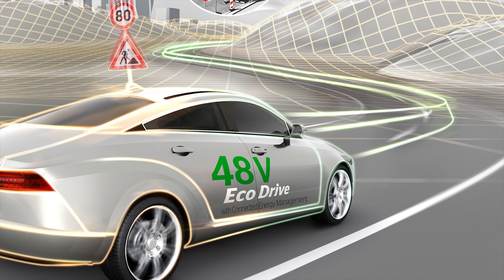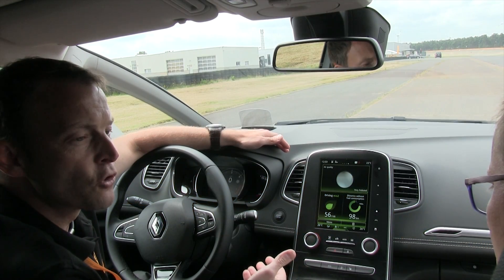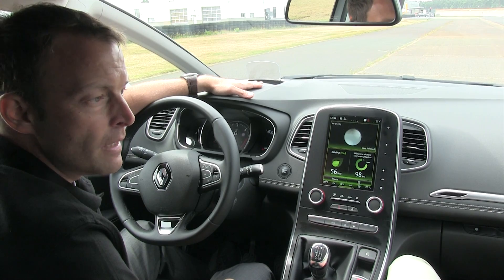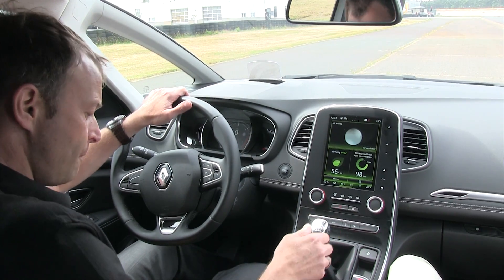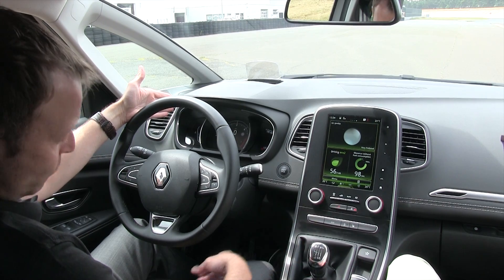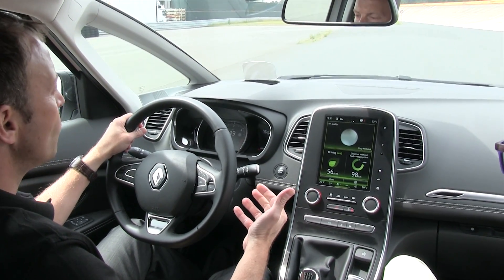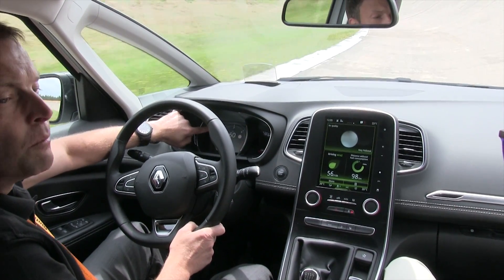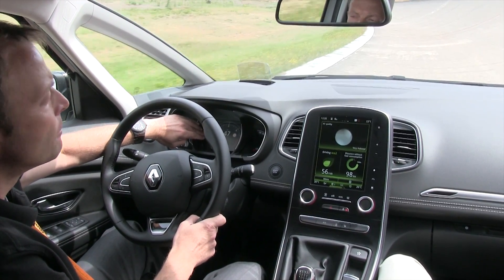Continental Mild Hybrid 48V electric installation in cars - test drive :: [1001cars]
This is the explanation and test drive of two cars with Mild Hybrid system made by Continental: Renault Scenic (diesel + manual gearbox) and Volkswagen Golf (diesel + automatic gearbox).